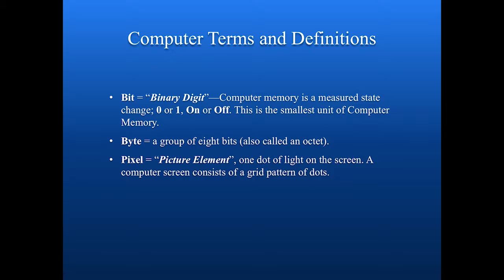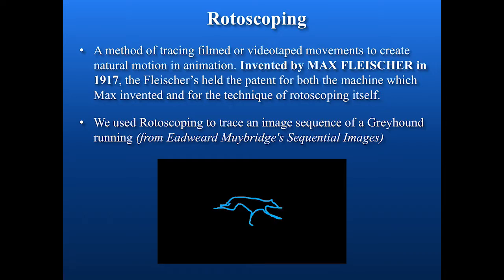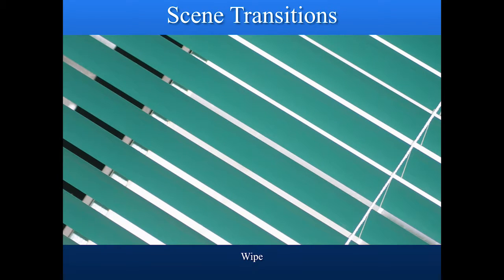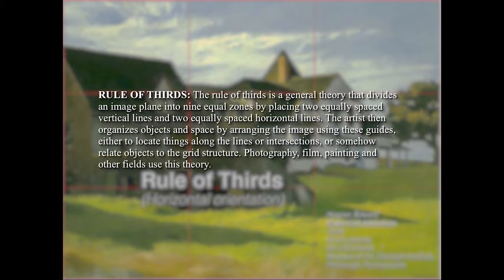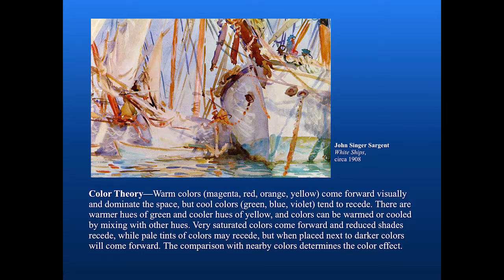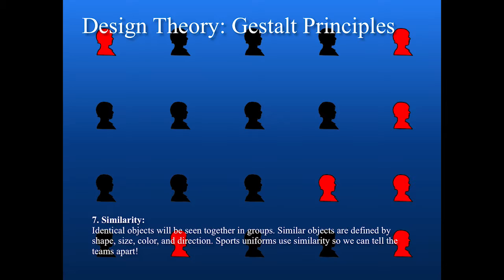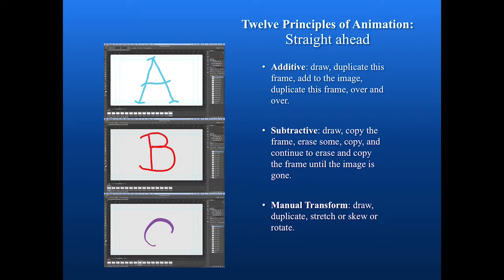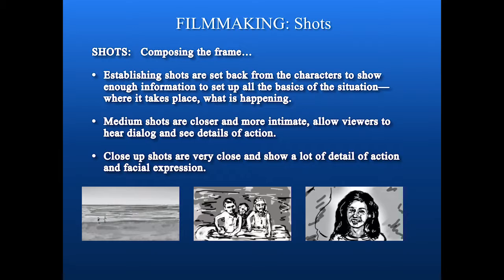S2017MTReview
The Power Point presentation of the Midterm Review. I will also present this in class, so you can ask me questions then. I will have notes for you as well (also posted in Canvas)...